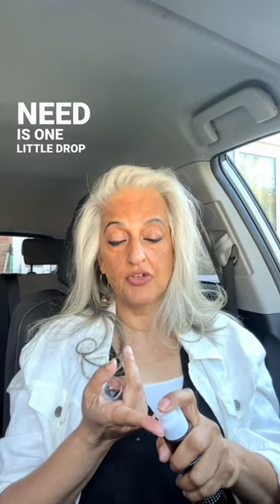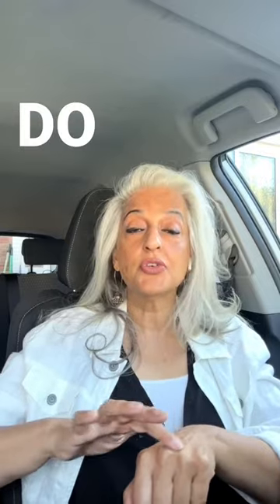CBD intimate oil for women - Seema Anand StoryTelling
“Sensation” by @cannabotechuk bought at the Westfield White City store! 🛍️
CBD and Mushroom products have become very popular and can bring so much relief that they are really worth trying. 🍄🌿

Cannabotech is a UK based brand, but I’d love to know about any similar products that are available in different parts of the world? Have you tried this or any other CBD products?